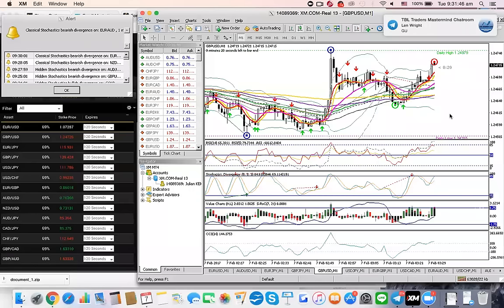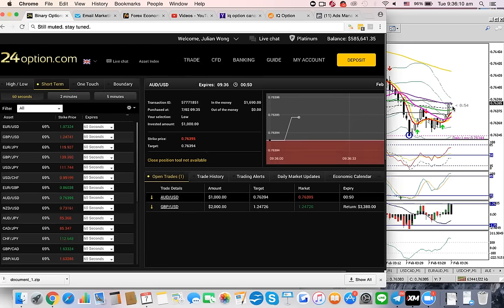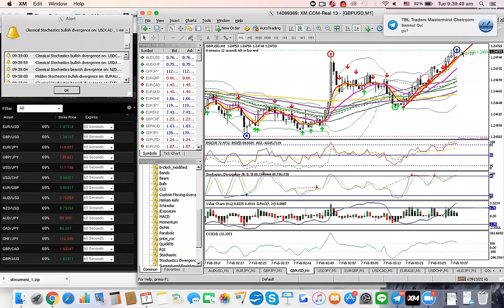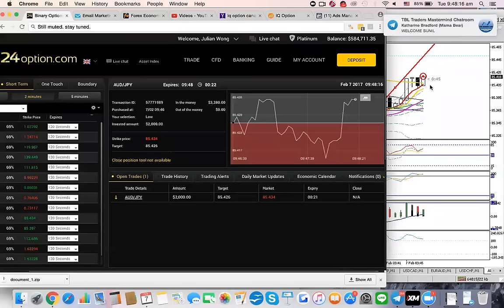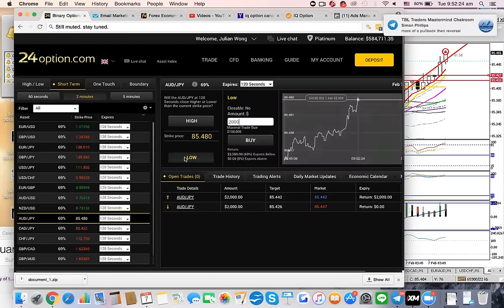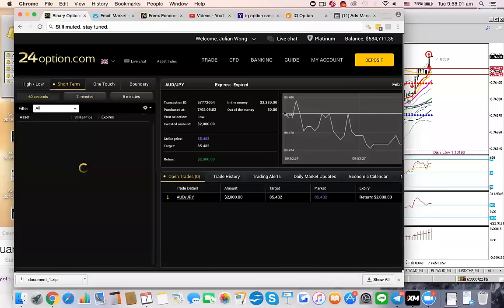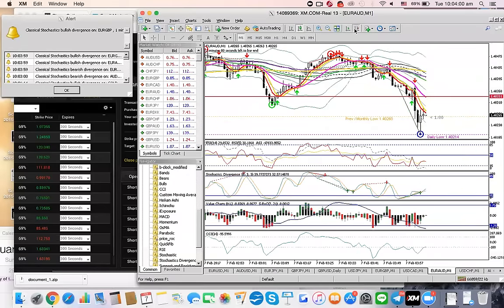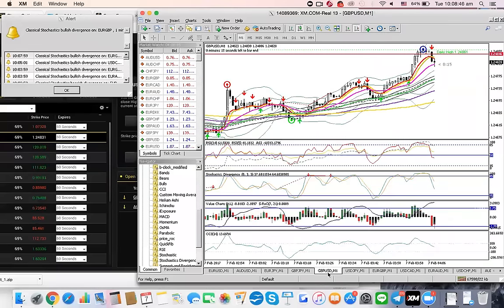Monday Asian Session Replay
Sluggish session with not very clear-cut wins. Toward the end came some good opportunities, while first half there was many reversals that only went into sideway formations with little breakout.